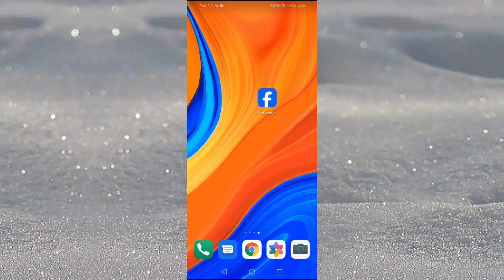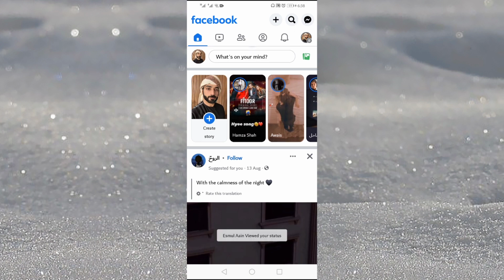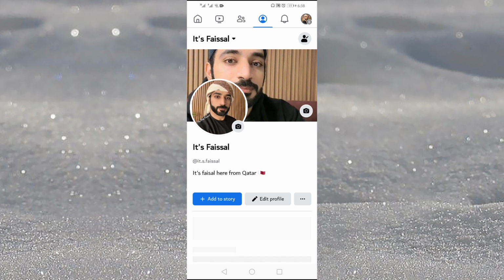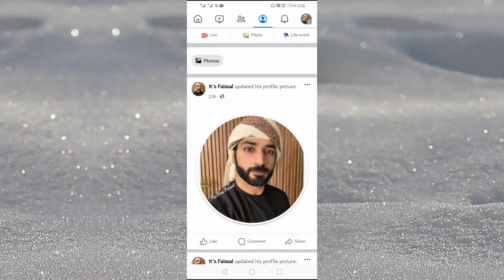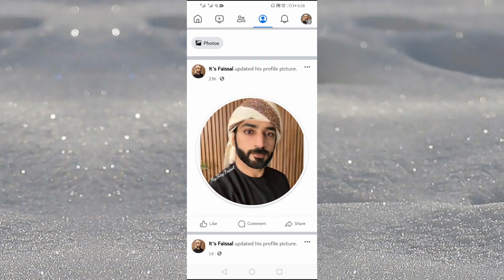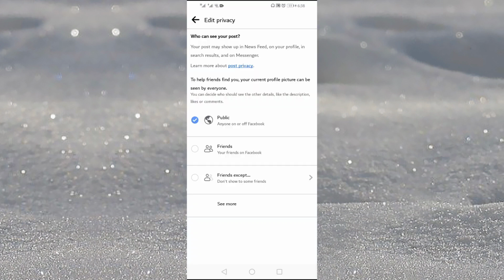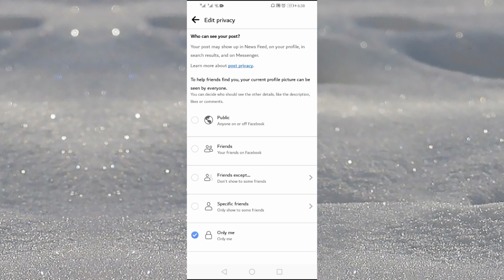How to Hide Facebook Photos from Your Timeline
"Conceal Your Facebook Pictures: Hide Photos from Your Profile Timeline | Social Media Privacy Tips"
Queries Solved:
1. Concealing Facebook Photos
2. Hiding Images on Facebook Timeline
3. Privacy Settings for Facebook Pictures

In this video, discover the step-by-step process to safeguard your privacy by concealing your Facebook photos from your profile timeline. Learn how to manage your privacy settings effectively, ensuring that only the intended audience can view your images. Gain control over your online presence and protect your privacy effortlessly.